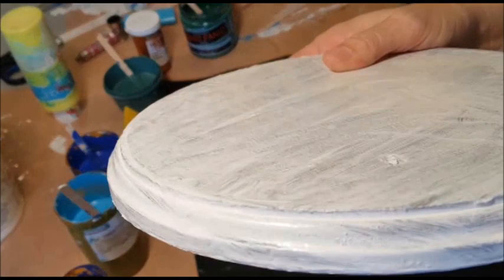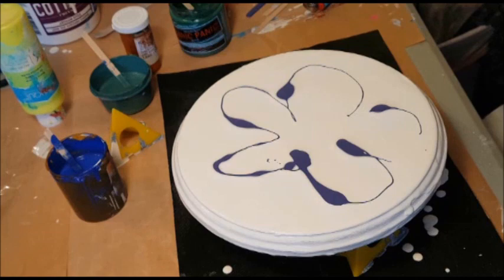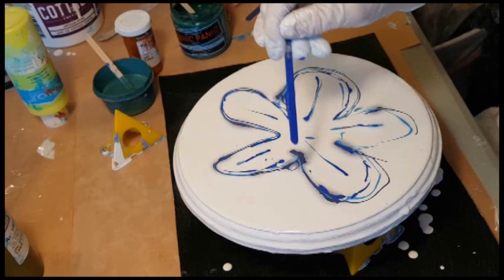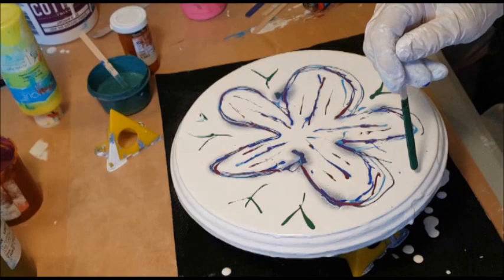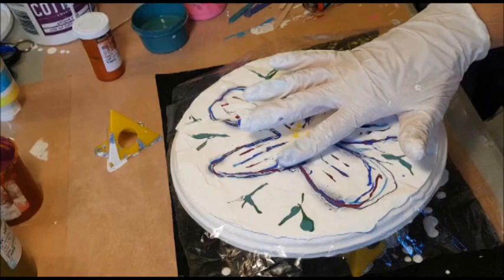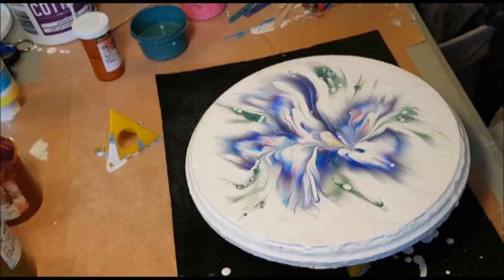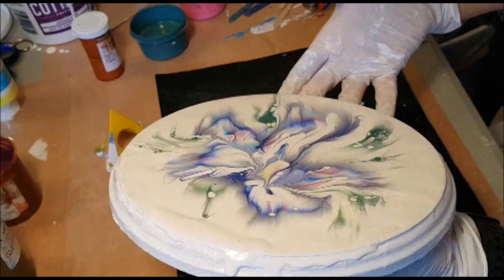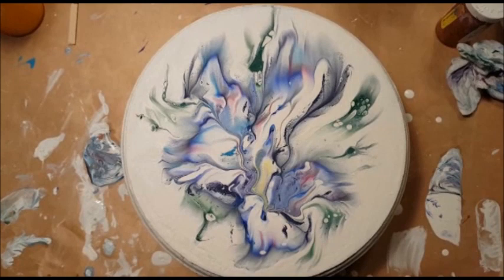20 Learn to Pour Paint | Spectacular Results | Acrylic Paint Pouring | Fluid Art | My best yet!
Learn to Pour Paint | Spectacular Results  | Acrylic Paint Pouring | Fluid Art | My best yet!

This pour used DecoArt Paints mixed approx 70/30 with pouring medium:
Custom Turquoise (turquoise mixed with black), Hunter Green, Peacock Blue, Tropical Blue, Custom Purple, African Violet, Neon Yellow (by Acrylique)

Pouring Medium:
Floetrol & water mixed approx 2 parts Floetrol & 1 part water (add to paint to desired consistency)
Craft white glue & water 50/50 mix